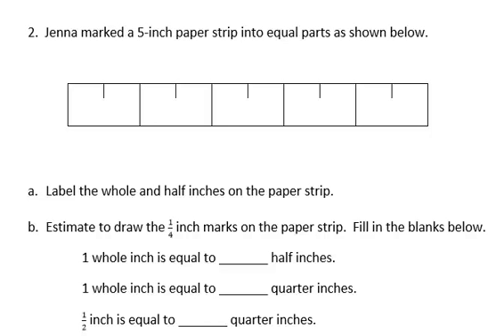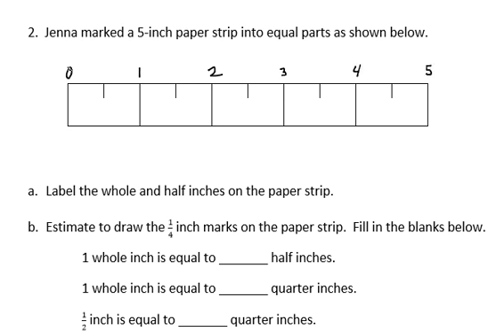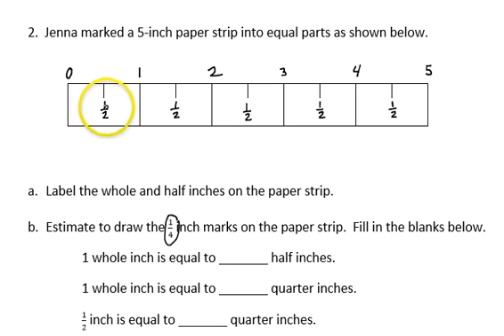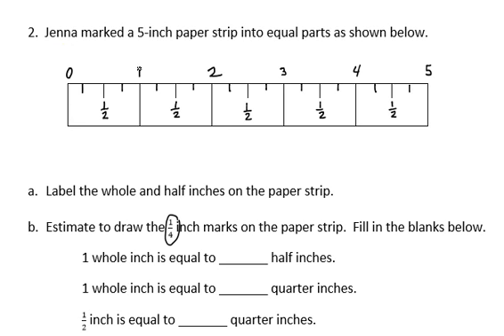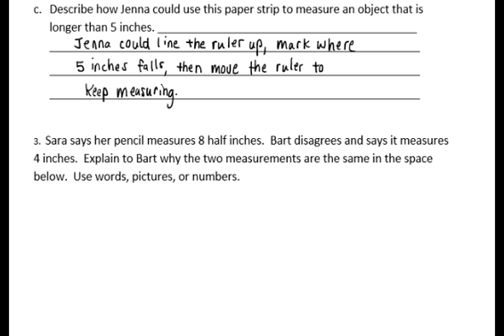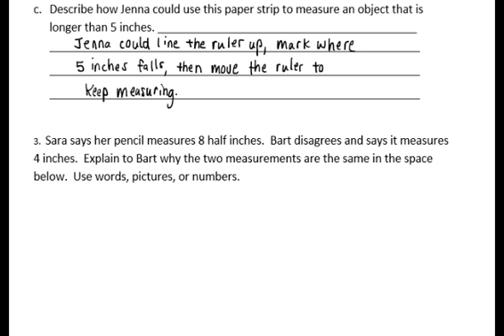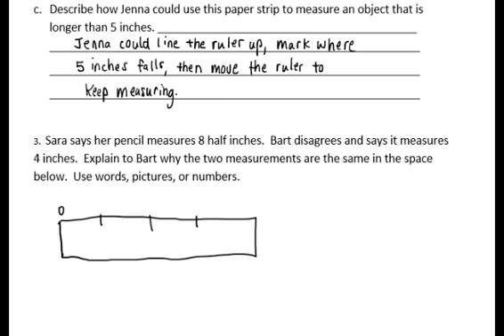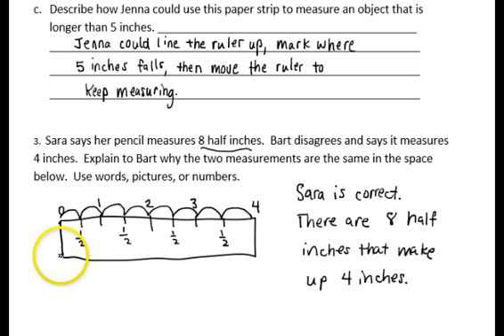G3 M6 L5 Tutorial